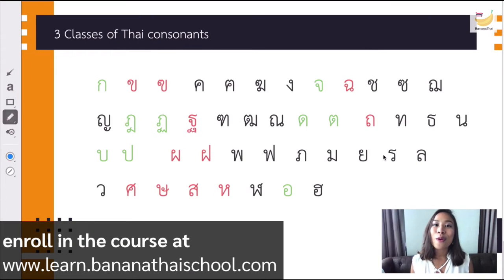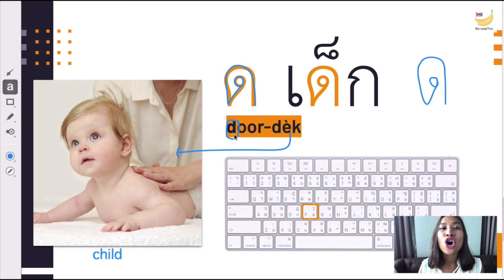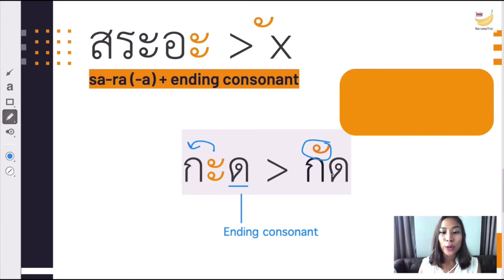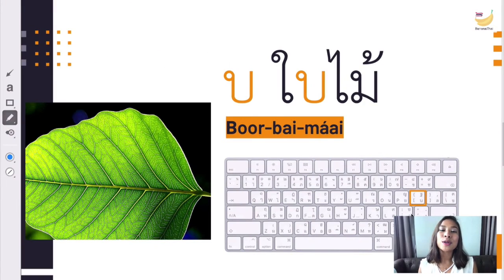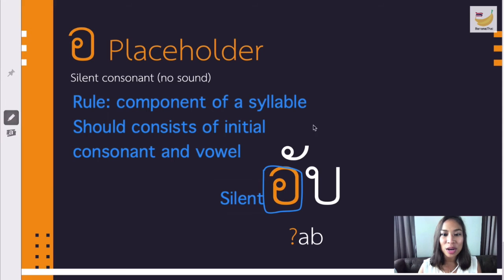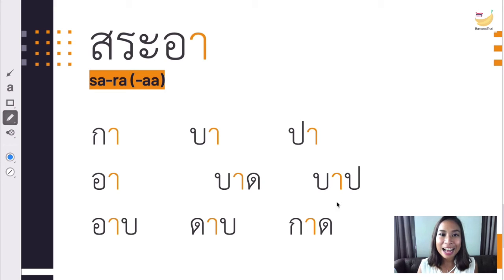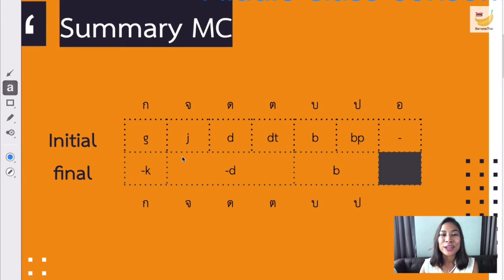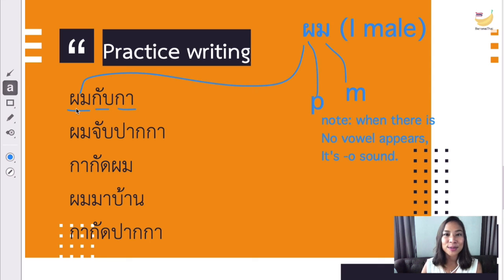Read Thai 101: Middle Class Consonants + 2 vowels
🔥🔥🔥A brand-new Thai Reading Course is coming soon!🔥🔥🔥
Our updated Ultimate Thai Reading Vol. 1 & 2 launches soon, packed with visuals, real-life examples, and step-by-step lessons that make Thai script simple and fun.

📘 Volume 1 releases 3 December 2025
📗 Volume 2 releases 12 January 2026

👉 Get early access, exclusive bonuses, and huge savings while it lasts.

Don’t wait, this is your chance to finally unlock the secret of reading Thai with Kru Smuk and BananaThai.